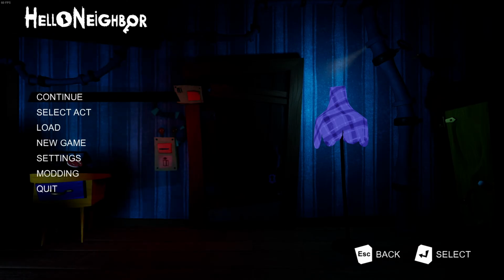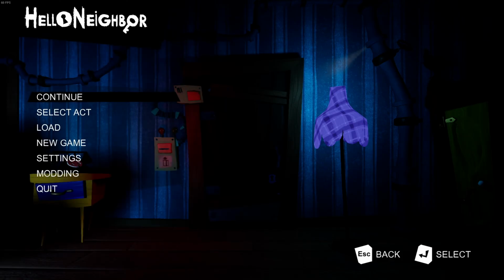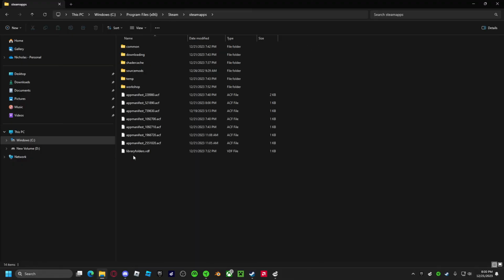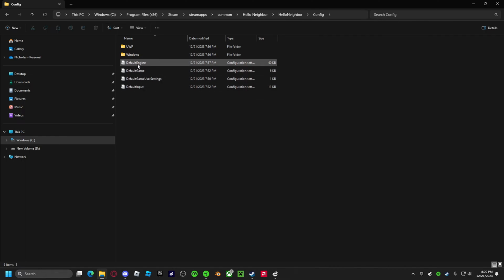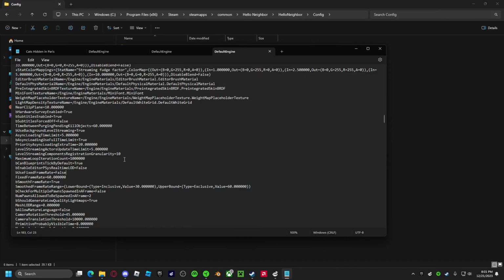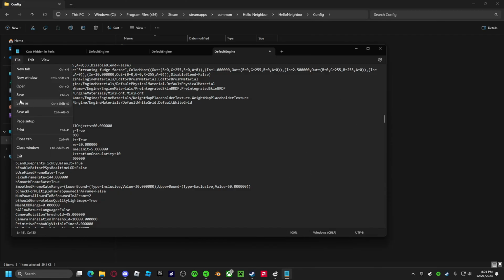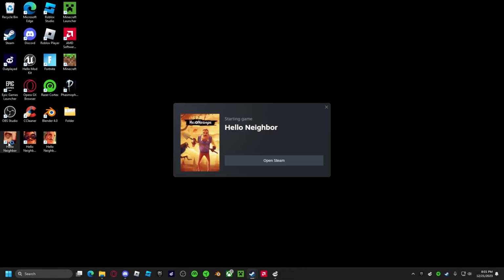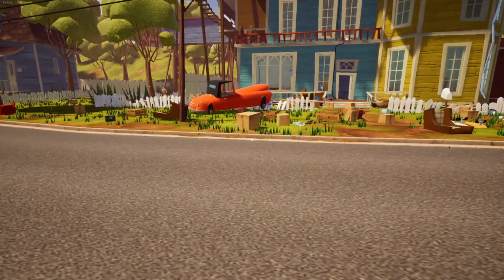How To Modify The FPS Limit in Hello Neighbor Full Release!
In This Video I am showing you how to change your FPS in Hello Neighbor From Steam.